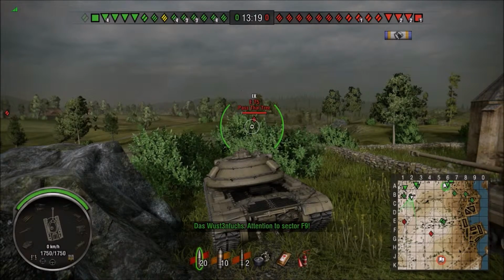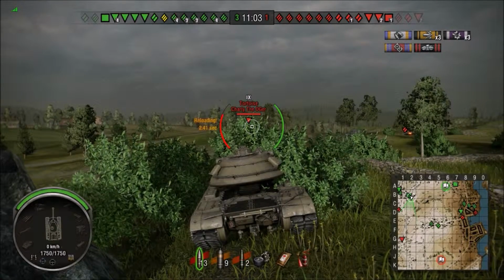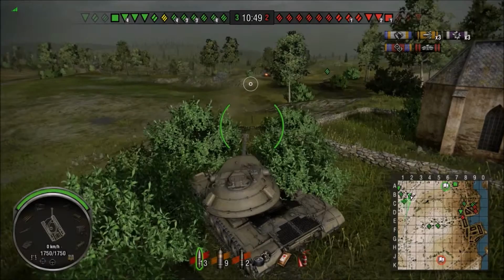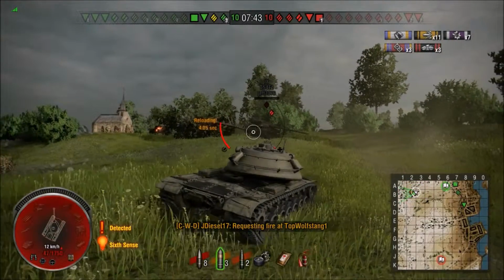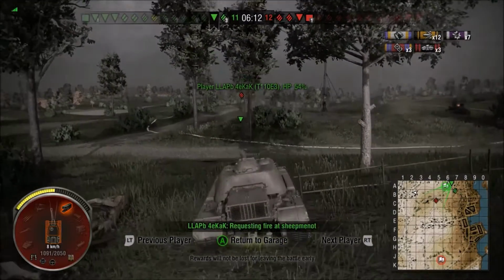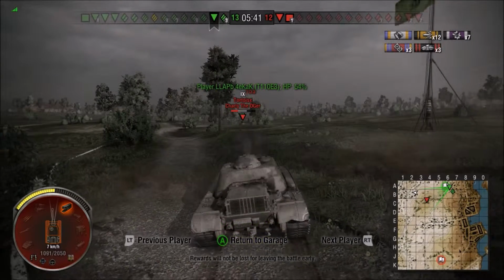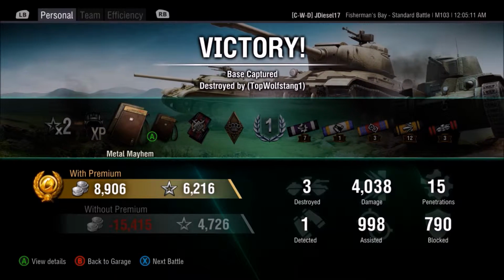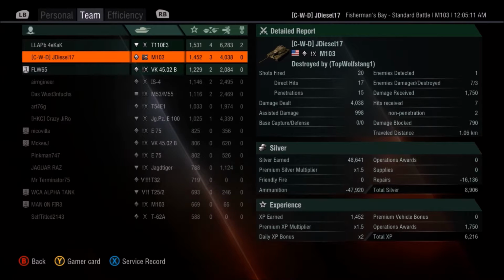M103 - 4,000 damage, 1st class mastery, 3 vs 5 // WoT Console Pivot Point Ep. 19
Welcome to Meat City Gaming!  The Pivot Point series highlights World of Tanks battles where I may (or may not) have an amazing individual performance, but I (or someone else) will play a pivotal role in the outcome of the battle.  The "pivot point" may be a decision made (or not made), an intense skirmish with one or more enemy tanks, or maybe even a crazy encounter with the dreaded RNG.  Some games will be wins, some will be losses.  Hopefully they will all be entertaining!

During this standard battle on Fisherman's Bay I am driving the tier IX American heavy tank, the M103.  I start out by using the M103 in a way that is a bit unconventional, and the battle quickly develops into a difficult one for my allies.  Enjoy!

If you would like to platoon with me send a message to JDiesel17 on Xbox1. I usually play between 10:00pm - 12:00am (Eastern Time Zone). If you have a replay you would like me to post on the channel and comment on, if you have any questions, or if you would like to contact me feel free to email .